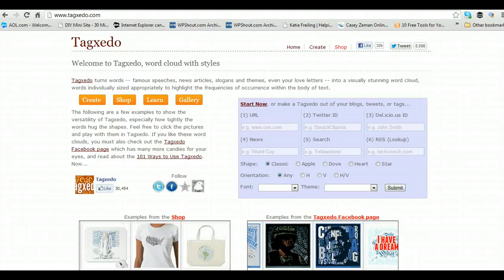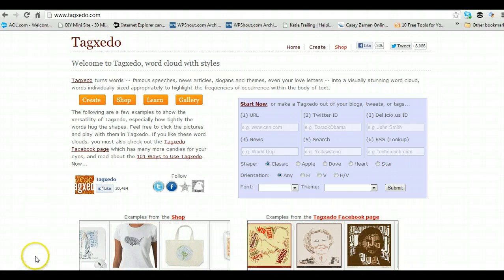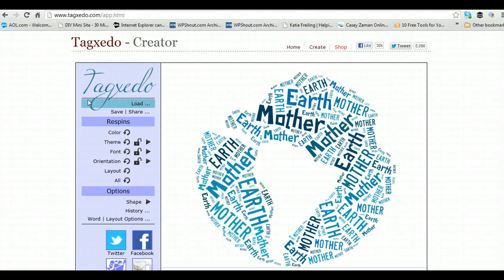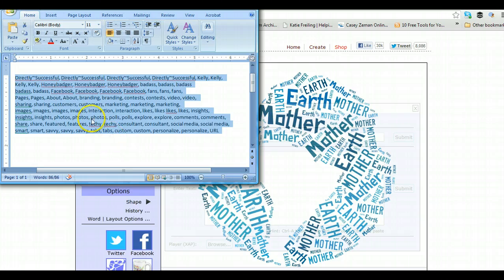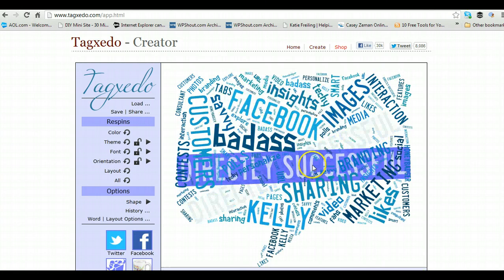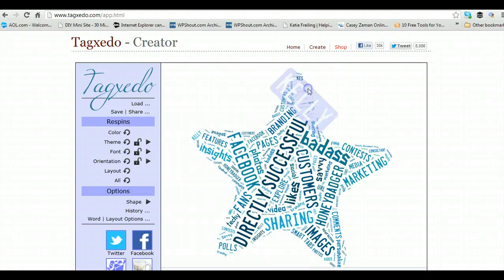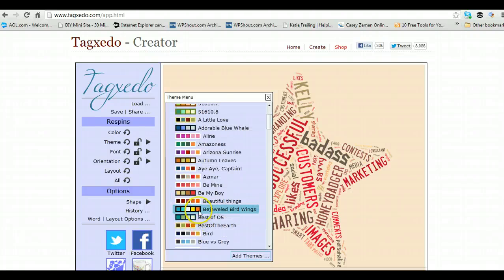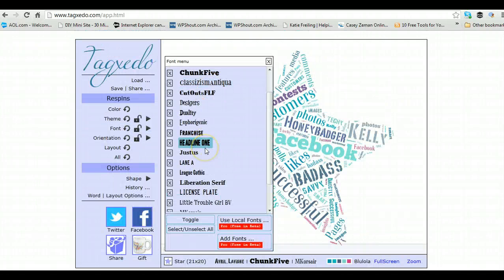Tagxedo Tutorial (Pt1)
Add amazing word art to your marketing and amp up your original branding in minutes!